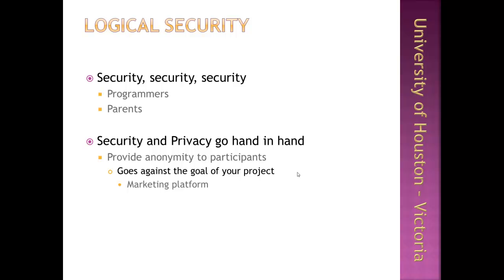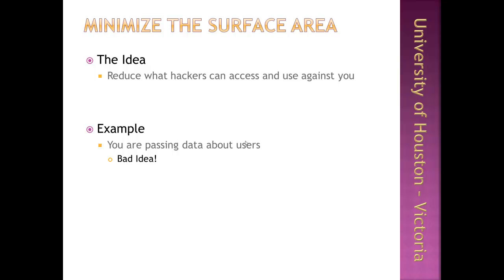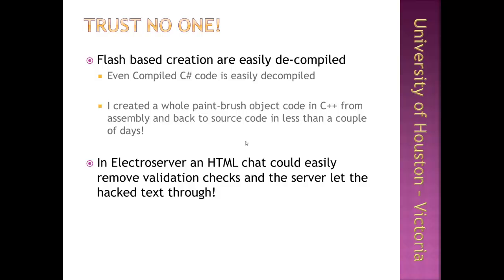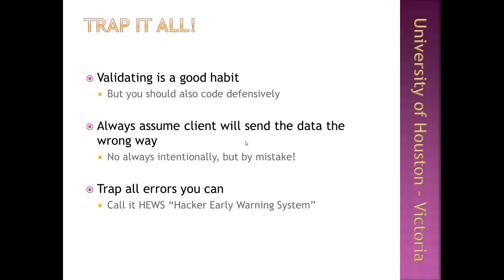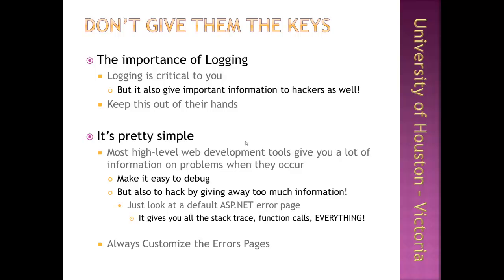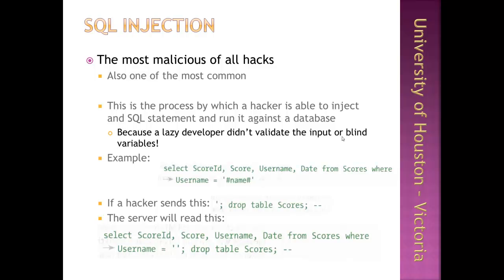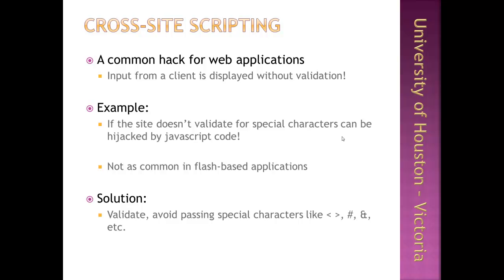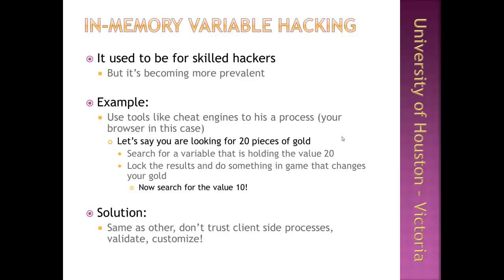Game Networks Unit04-P2